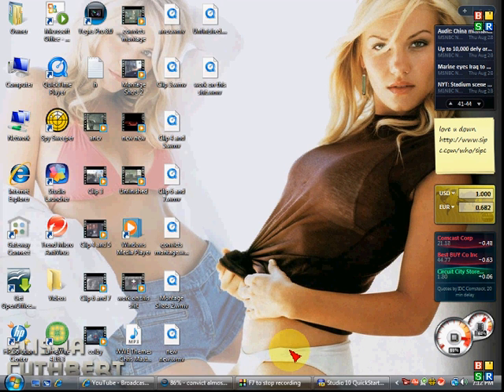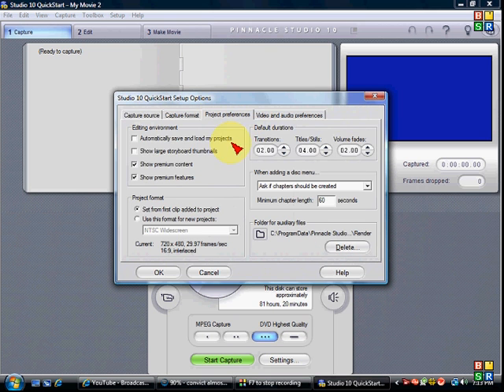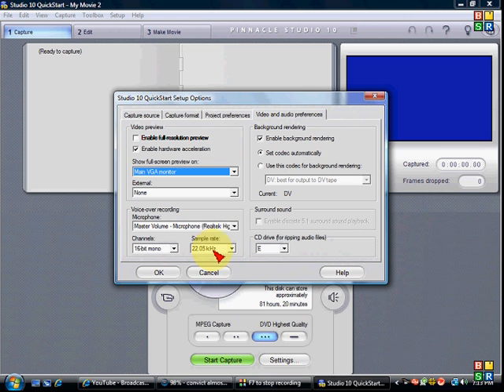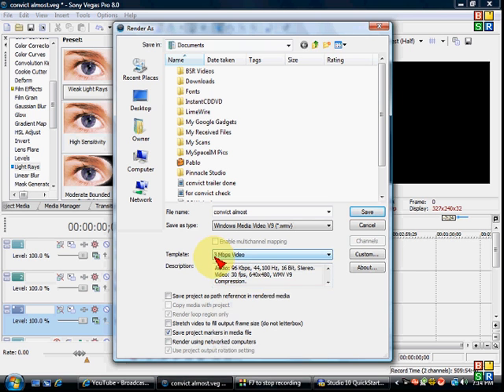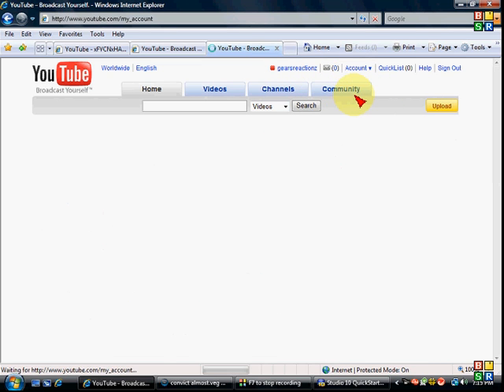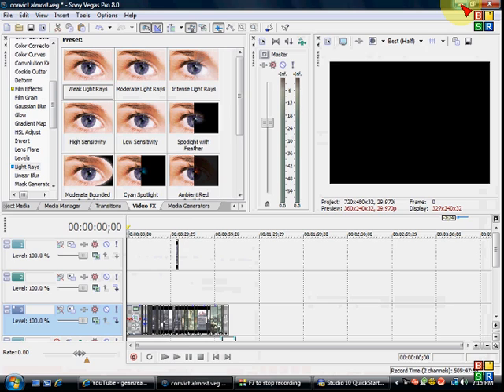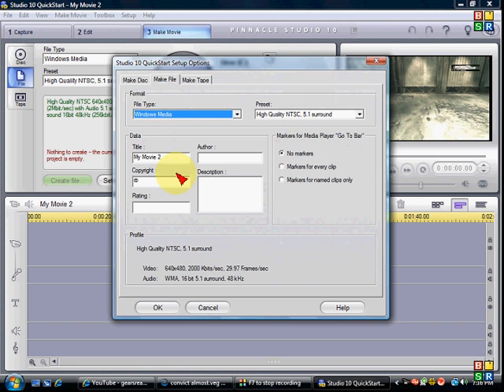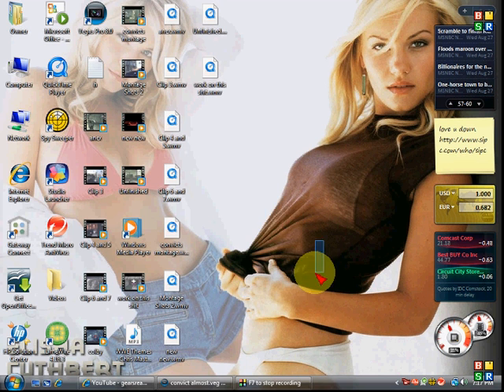Tutorial :: How to save movies and render in Sony Vegas ::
Sorry again if it sounds like im mexican ( no offence ) my mic sucks